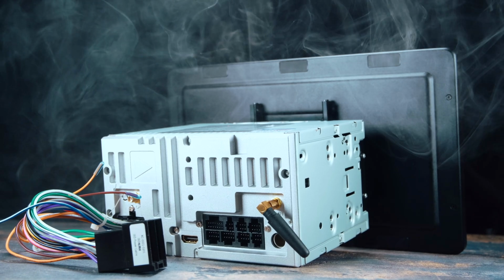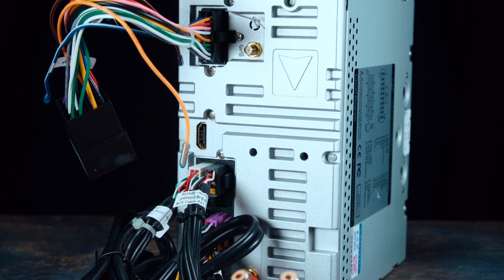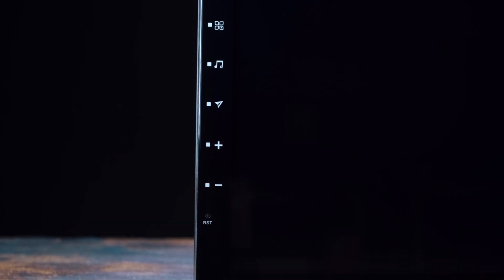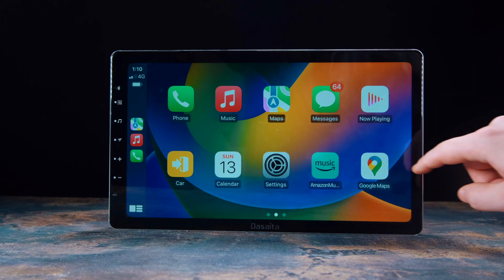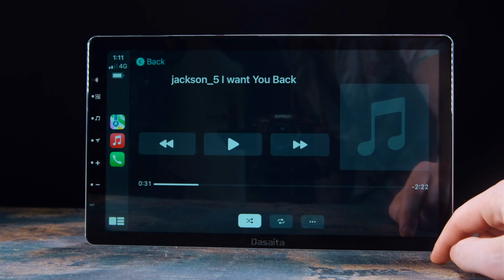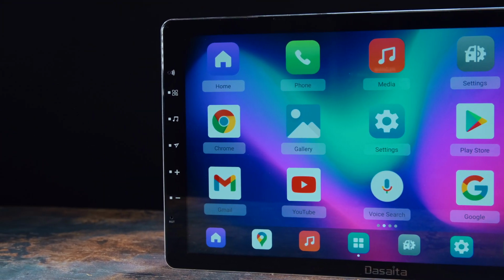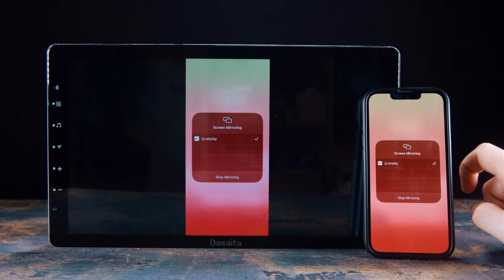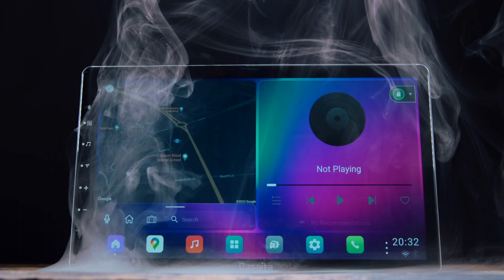THE HUGE! Dasaita Vivid11 - 13.3 Inch Universal Double Din Car Stereo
WECHAT:   GADGETCRUNCH

00:00 Intro to the Dasaita vivid
00:59 unboxing and accessories
01:30 look around the device
02:11 screen adjustability
02:25 specs
03:20 apple car play
04:30 sound eq
05:30 streaming
05:50 phone casting
06:30 final thoughts